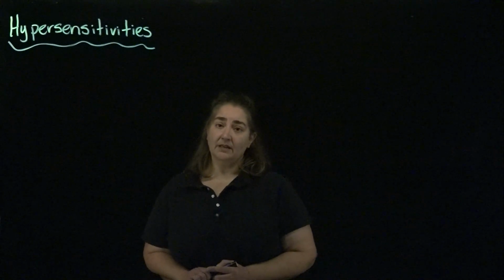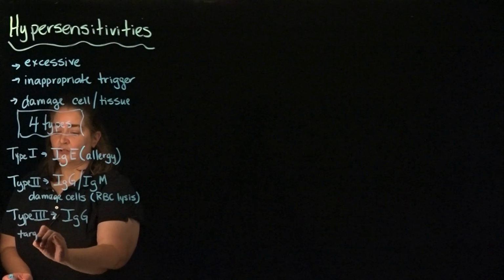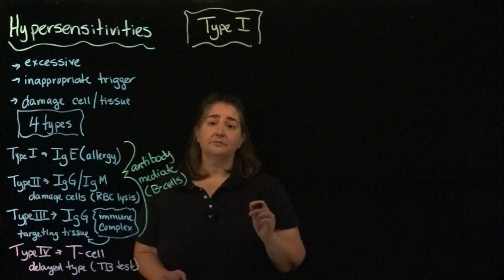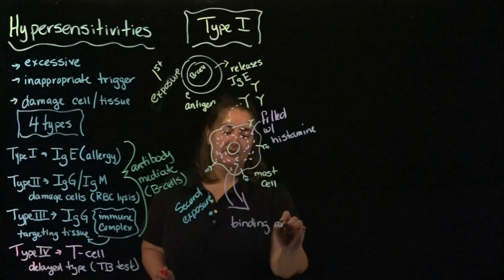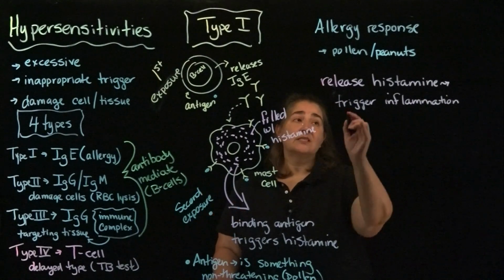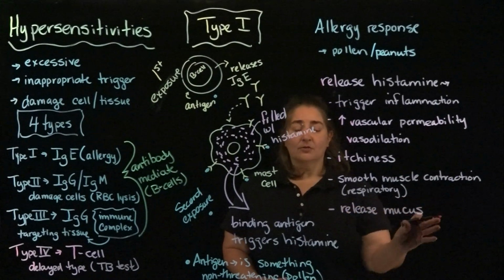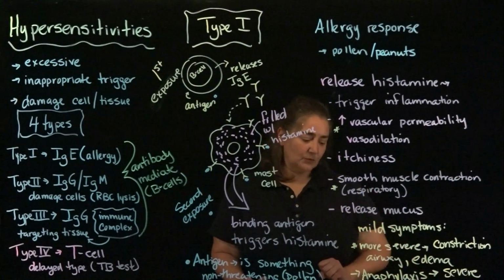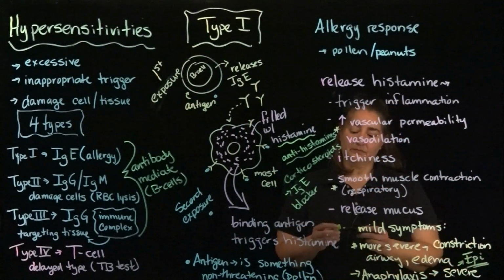Patho1 Type 1 Hypersensitvity